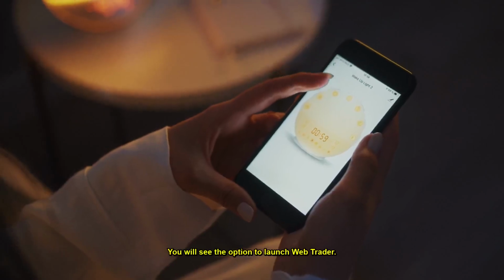How to install TradeStation Web Trader - Quick Tutorial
In this quick tutorial, we'll guide you through the simple steps to install TradeStation Web Trader and get you started on your trading journey. Whether you're a beginner or an experienced trader, our easy-to-follow instructions will help you set up the platform in no time. Discover how to navigate the interface, access essential features, and optimize your trading experience. Ready to start trading smarter? Watch now!